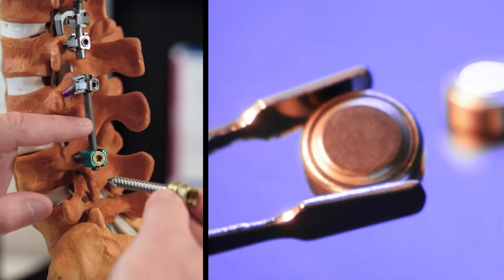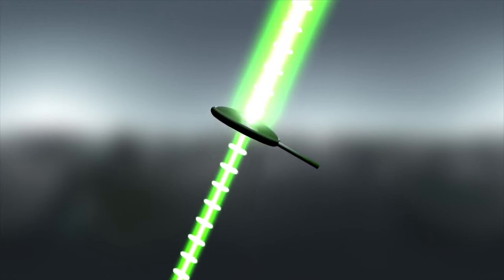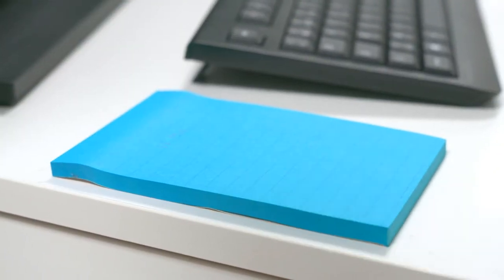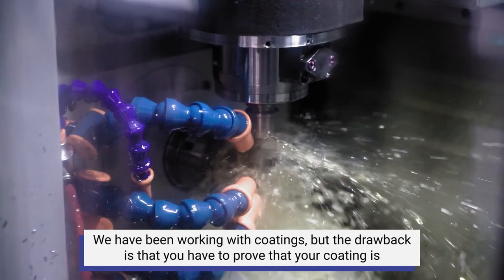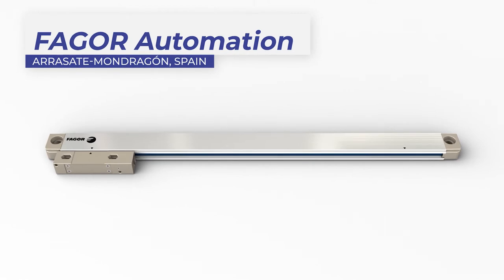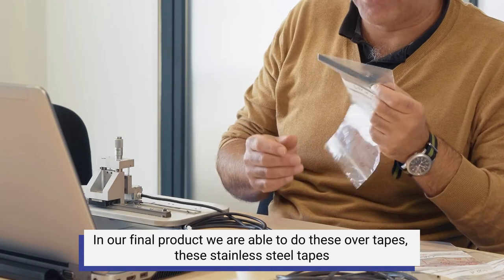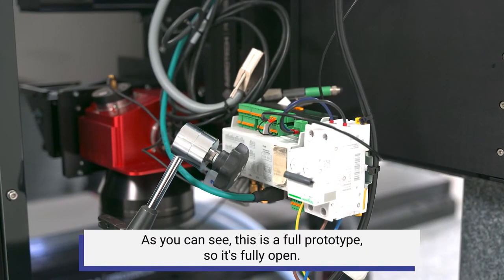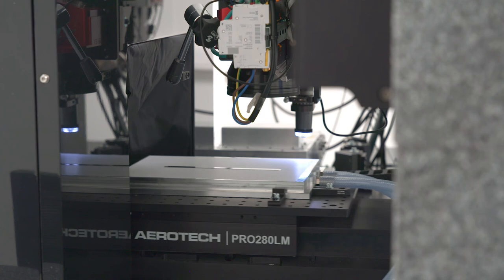How Laser4Surf created Laser Induced Periodic Surface Structures (LIPSS) to improve manufacturing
Engineers of the Laser4Surf project have developed a new laser prototype that can texture miniature patterns on metal surfaces and thereby enhance their characteristics. It creates so-called Laser Induced Periodic Surface Structures (LIPSS).

These textures are generated by an ultra-short pulse laser, a femtosecond pulse laser. The pulses are then channel to a module, where the beam shape is altered, to optimise the lasering process.

The actual texturing takes place on a 1.2 m long travel stage. During the scanning process, the laser pulses briefly transform the material to plasma. Once the plasma evaporates, it leaves behind a thin line structure.

In a monitoring unit, these line structures are analysed using diffraction methods, to make sure that the induced line textures have the characteristic needed for the specific application.

The prototype featured in this video will now be improved and industrialised by LASEA, to make it reproduceable and ready for the mass market.